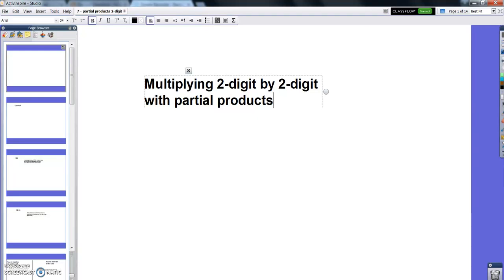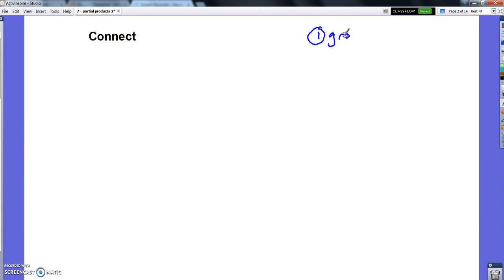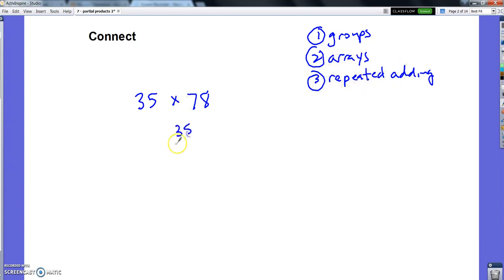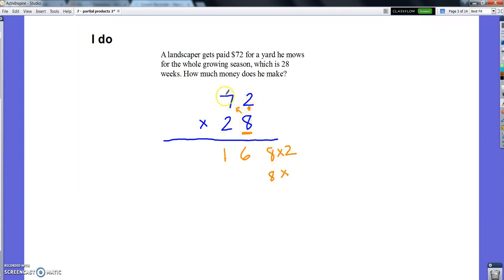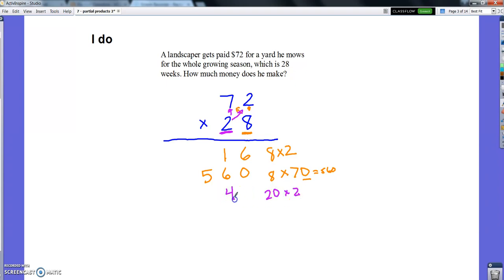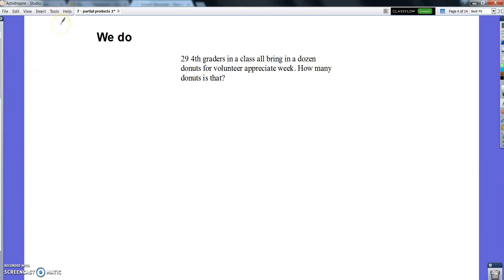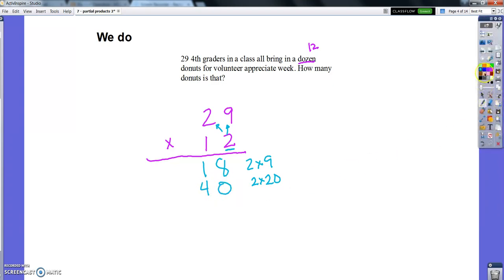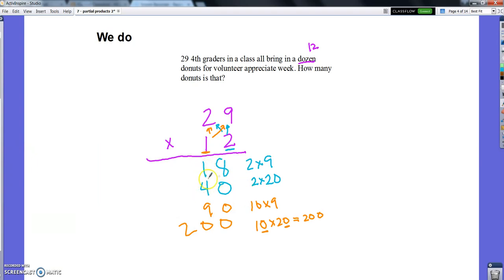4NBT Lesson #17 - partial products multiplication strategy - 2-digit x 2-digit